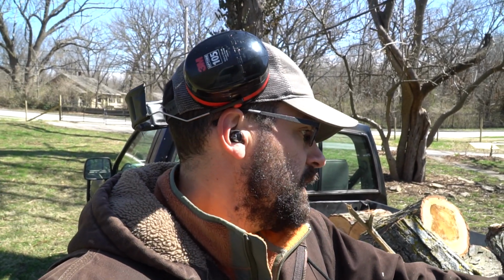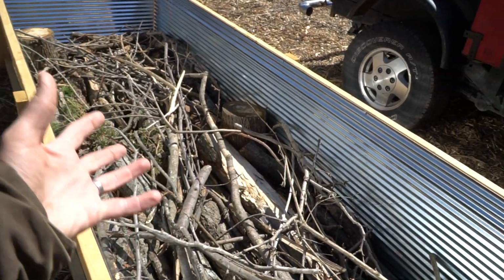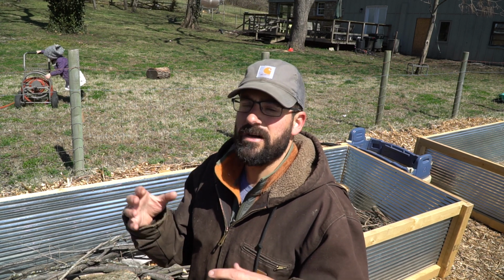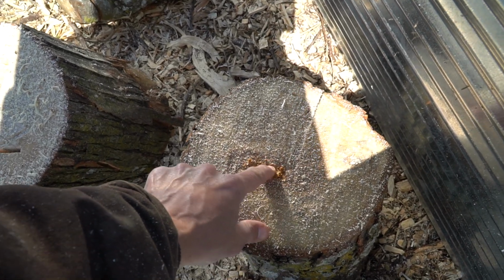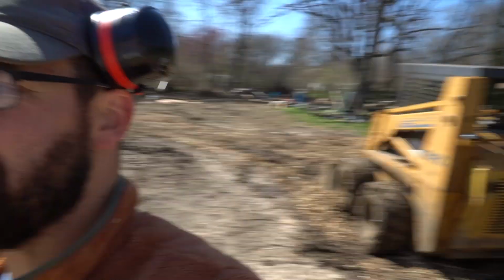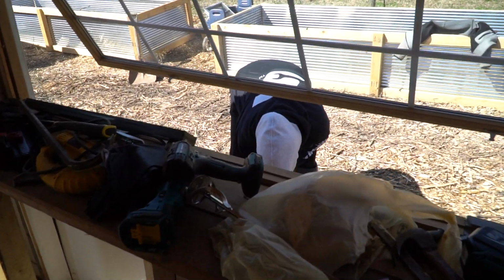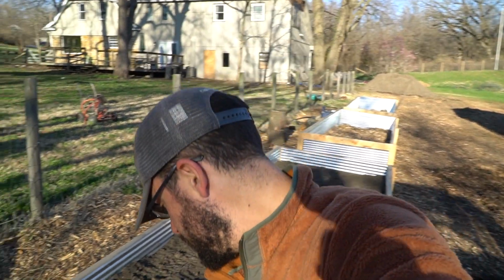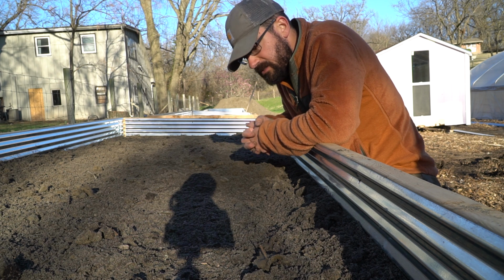Can these Hügelkultur beds produce GARDEN MIRACLES?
In this video we fill some of our hügelkultur raised beds with all the organic goodness. We also share thoughts on the current global situation and updates on the nook progress. Stay safe and get to growing folks!

A little about us:
In September 2015, our hearts were hijacked with the dream of living on a large farm, with community, growing food, caring for animals and loving on children in need of care and healing. It was a God moment, where our dreams collided with His dreams… a dream so big we could never do it in our own strength and wisdom. Since then, we have been on a journey to see that dream become a reality. This channel documents that journey.